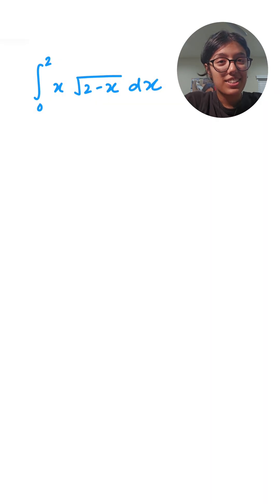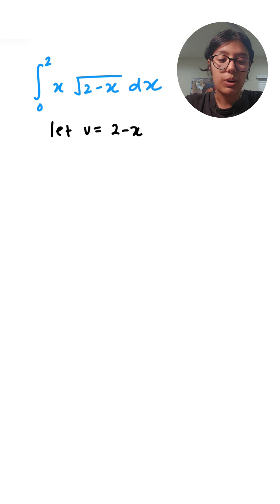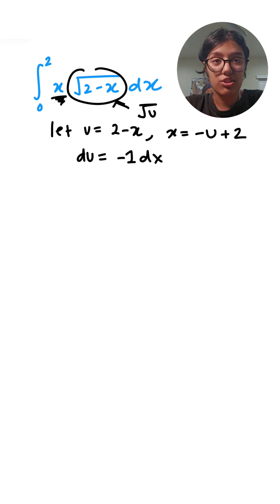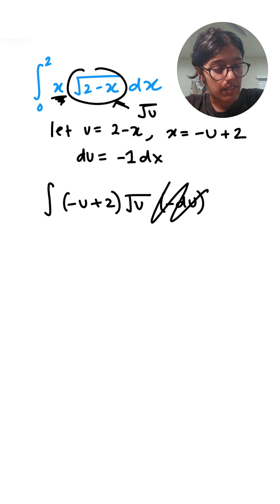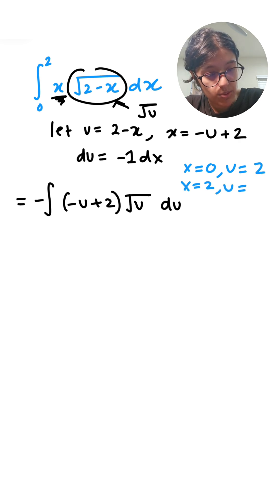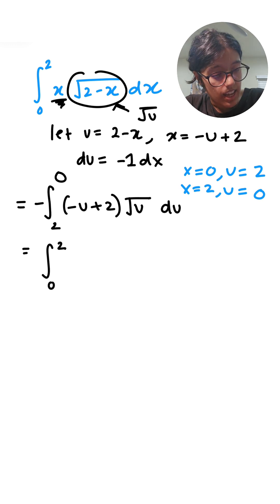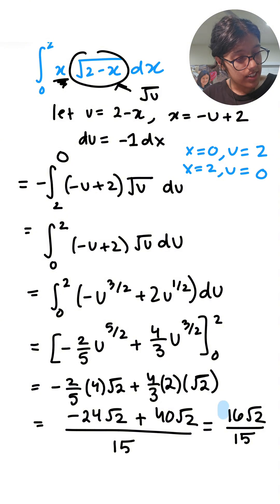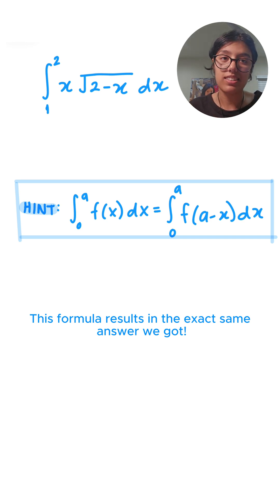Solve ∫ x √(2 -x) dx + NEW FORMULA!